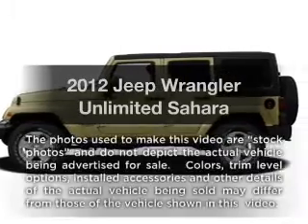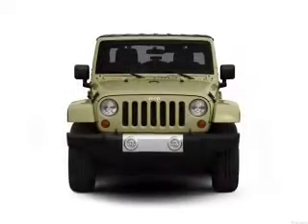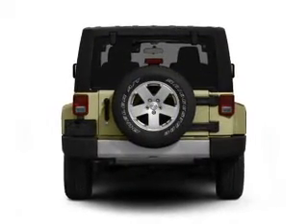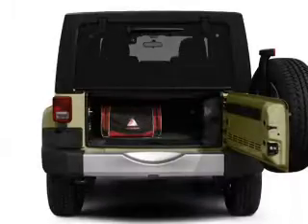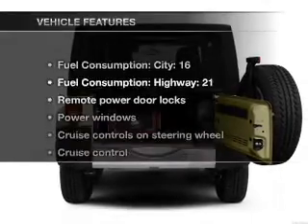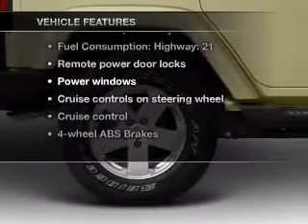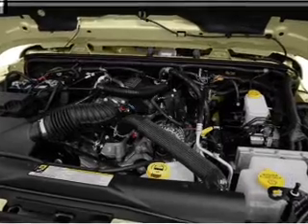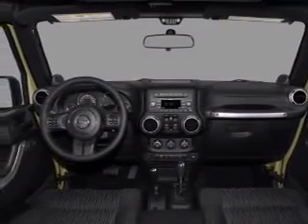2012 Jeep Wrangler Unlimited - Annapolis MD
Year: 2012
Make: Jeep
Model: Wrangler Unlimited
Trim: Sahara
Engine: 3.6 liter 6 cylinder 24 valve
Transmission:
Color: Natural Green Pearl
Mileage: 0
Address:
1797 West St